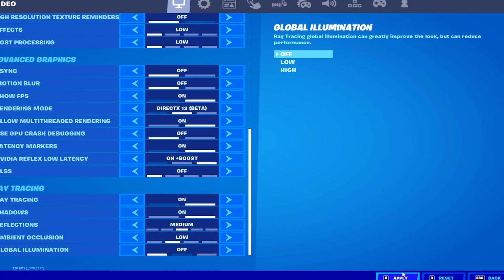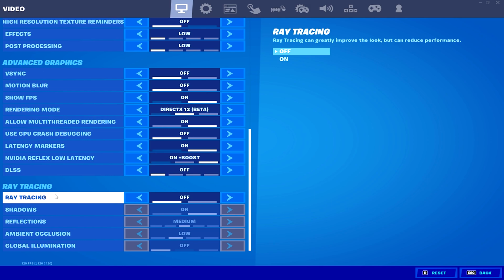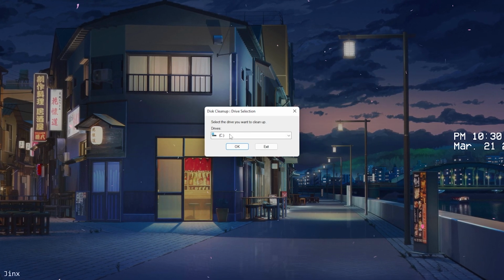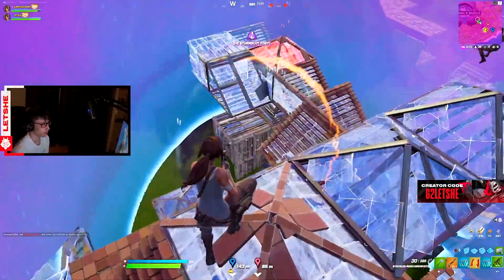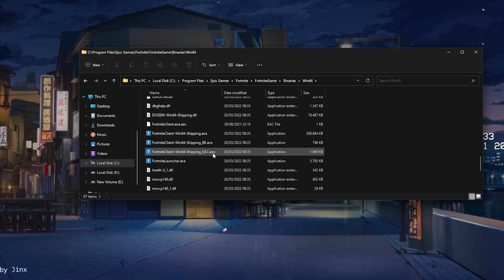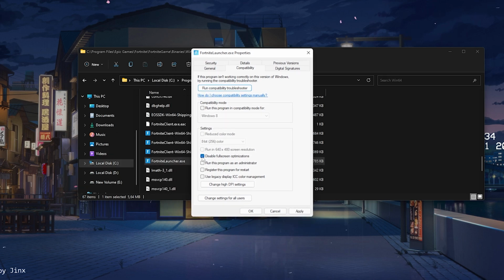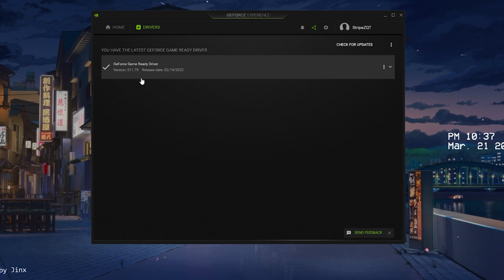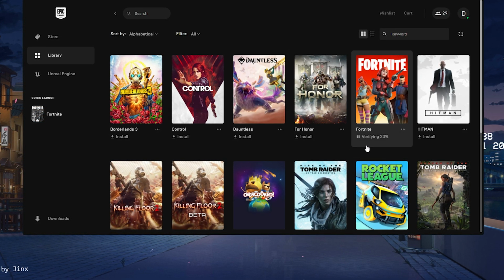How To Fix Fortnite Crashing in Season 2! (How To Fix Fortnite Freezing!)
In Todays Video, Im showing you How To Fix Fortnite Crashing in Season 2 & How To Fix Fortnite Freezing in Chapter 3 Season 2 after enabling DX12! Im going to show you all the BEST Fortnite FPS DROPS Fixes & How To Stop fortnite form Crashing in Season 2. Im going to talk about all the BEST Methods to Fix Fortnite Crashing in Chapter 3 Season 2 after the Latest Fortnite Update. So if you want to know How To Fix Fortnite Has Crashed DirectX 12 or how to fix fortnite crash reporter, you came to the right place. I will show you How To Fix Fortnite Freezing on PC and How To Fix Fortnite FPS Drops in Chapter 3 Season 2. This will also help you to get MAX FPS BOOST in Fortnite and Reduce any sort of Lag or Stutter.

► Title: How To Fix Fortnite Crashing in Season 2! (How To Fix Fortnite Freezing!)

Intro (0:00​)
Fix Crashes on DX12 (0:26)
Delete Shader Cache (1:41)
Best Windows Settings for Launch (3:18)
Best Driver for YOUR GPU (4:42)
Extra Fix (6:06)
Final Conclusion (7:28)
Outro (7:44)